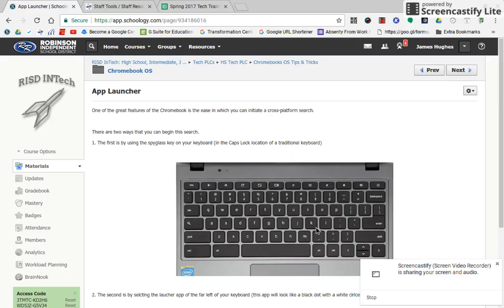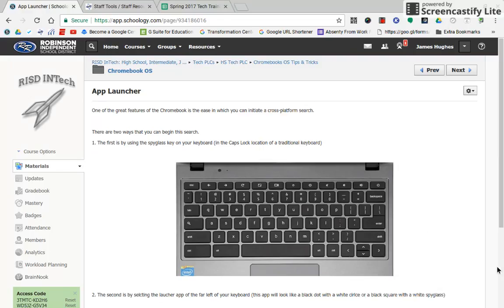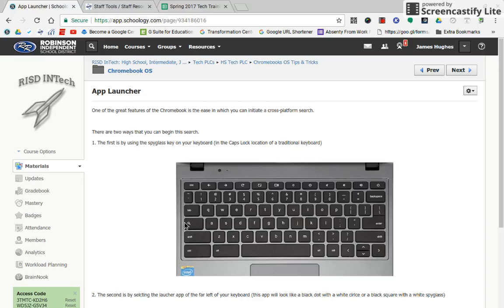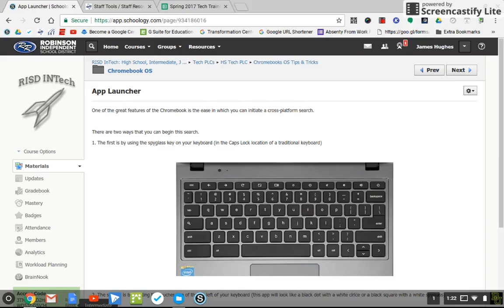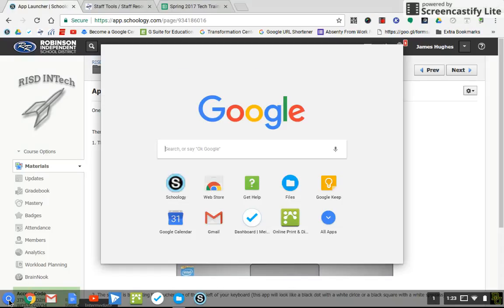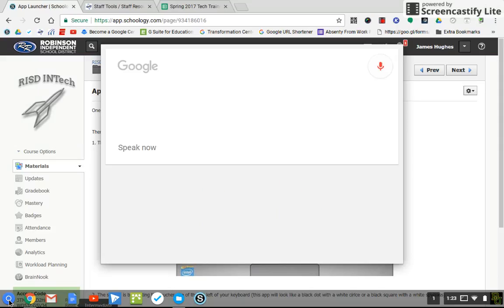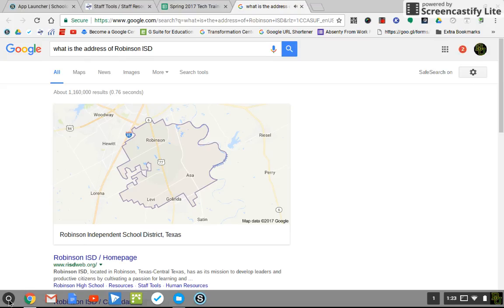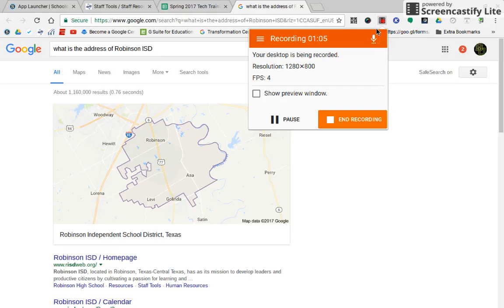Chromebook App Launcher